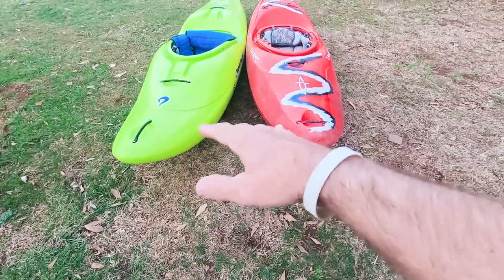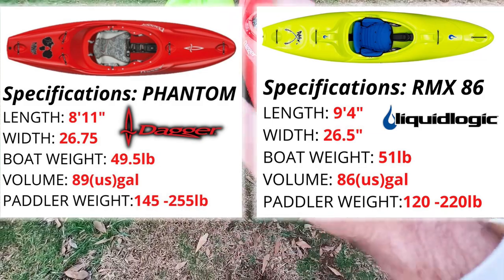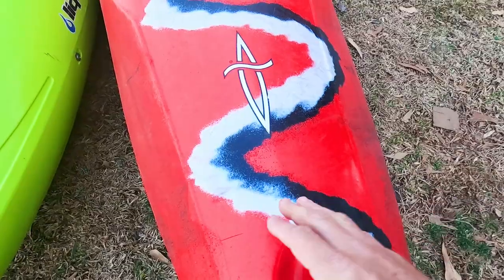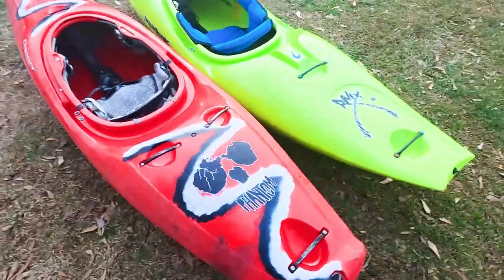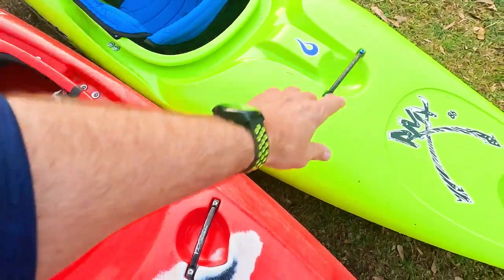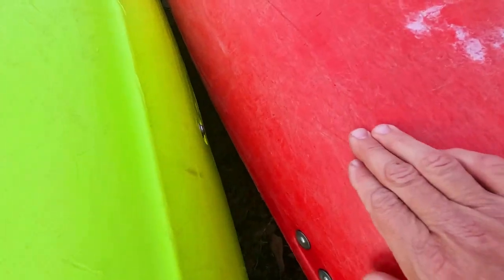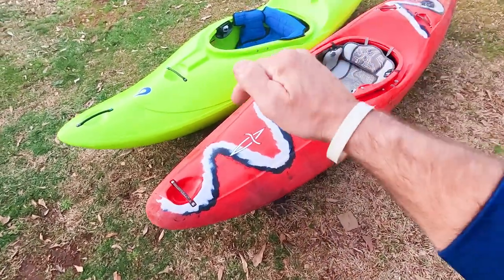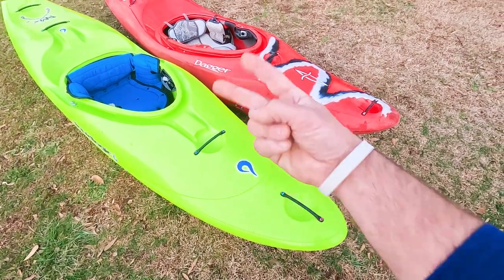Dagger Phantom VS Liquidlogic RMX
The Phantom is the latest high-performance model to join the ranks of the Mamba, The Green Boat and the Nomad, and has already won numerous short boat class podiums even before its launch. The Phantom stays high-and-dry on the water, yet still carries its speed through holes and away from drops, and achieves the perfect balance of tracking and maneuverability with the ability to rapidly change direction when on edge. The volume of the Phantom has been optimized for both performance and fit with sizing that can accommodate various paddler heights and sizes.

Specifications:
LENGTH: 8' 11" / 271 CM
WIDTH: 26.75" / 68 CM
BOAT WEIGHT: 49.5 LBS. / 23 KG
DECK HEIGHT: 14.5" / 37 CM
COCKPIT LENGTH: 34" / 86 CM
COCKPIT WIDTH: 19" / 48 CM
VOLUME: 89 GAL / 337 L
PADDLER WEIGHT: 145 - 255 LBS. / 66 - 116 KG

The RMX performs in the same all-river category that the Remix has for nearly 15 years: it’s a boat that can do it all. The RMX is a boat that can give confidence to a newer paddler running their first class III, and can excite the best paddlers in the world to explore the hardest rivers they’ll run. To achieve this versatility, we started with the performance-driven rocker profile of the OG Remix, that had proven ability to give an agile, intuitive feel, and added a planing hull with crisp yet forgiving edges. The combination makes for an easy-spinning, hard-carving machine that goes where you want it to with exceptional glide, skip, and agility. Then we put Alpha-sized rocker on the front end to power you up and over anything the river throws at you. The steeply-peaked bow means that if you ever do drive it under water, you’ll surface under control. Like the OG Remix, the tail tapers to smaller volume right at the very end, making surfing a dream, and allows more advanced paddlers to pull the stern underwater for sensational skips, water boofs, and rapid direction changes. Whether you are just starting to test the waters or heading out to push the limits, the RMX will deliver.

SIZE 86 GAL
COCKPIT LENGTH 35.5"
COCKPIT WIDTH 21"
LENGTH 9' 4"
PADDLER WEIGHT 120-220 LBS (54kg -100kg)
VOLUME 86 GAL
WEIGHT 51 LBS (23kg)
WIDTH 26.5"

0:00 Intro
0:35 Specs
1:30 Deck
3:11 Outfitting
4:02 Hull
5:03 Final Thoughts